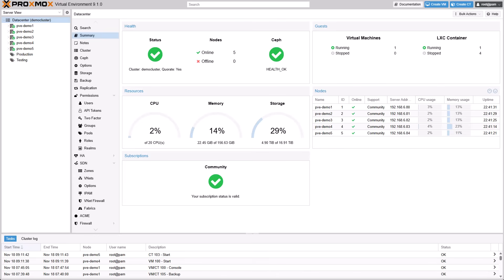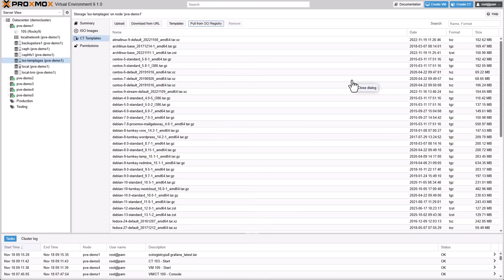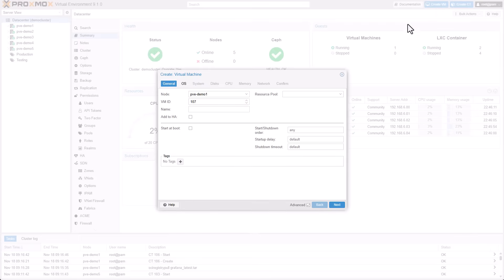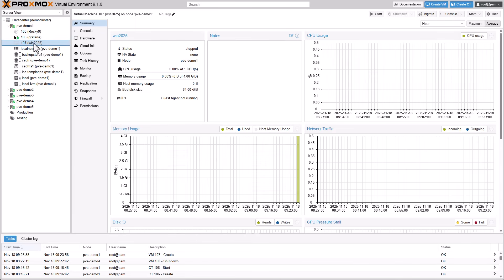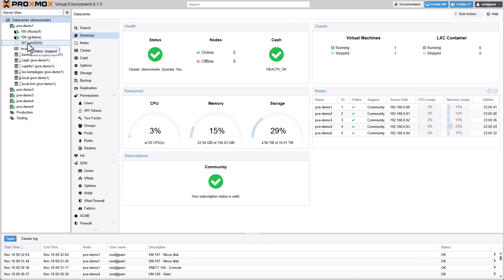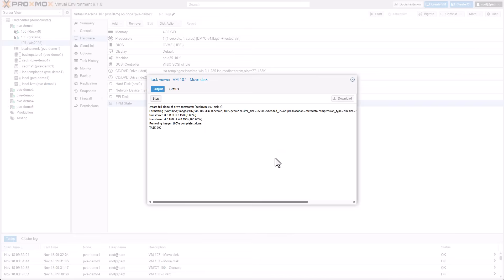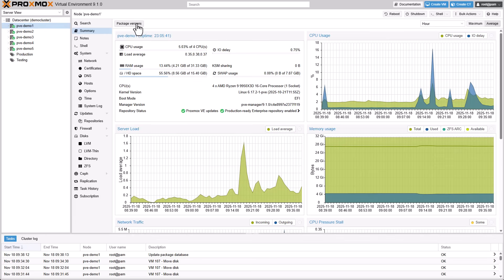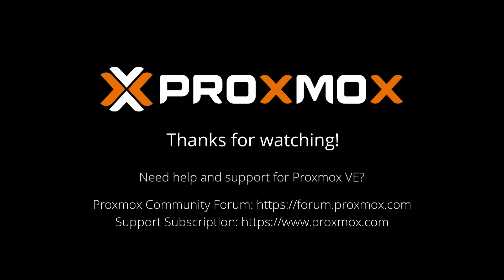What's new in Proxmox VE 9.1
This video on Proxmox Virtual Environment 9.1 (released on November 19, 2025) shows the highlights of the new version of the open-source server virtualization platform from Proxmox.
0:00 Proxmox VE 9.1
0:13 Create LXC containers from OCI images
1:20 Nested virtualization for VM guests
2:11 Intel TDX
2:40 Datacenter bulk actions
3:07 Support for TPM state in qcow2 format
3:46 Status reporting for the SDN stack
4:12 Version updates: Debian 13.2 with modern Linux kernel 6.17, QEMU 10.1, LXC 6, and ZFS 2.3.4

BOOK A TRAINING
Proxmox VE training courses help you to understand how to boost your data center: